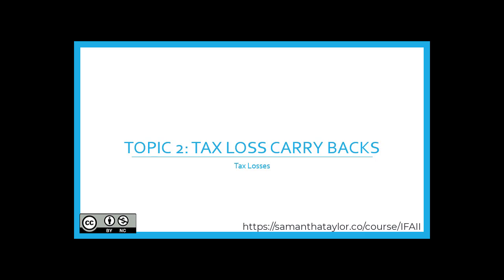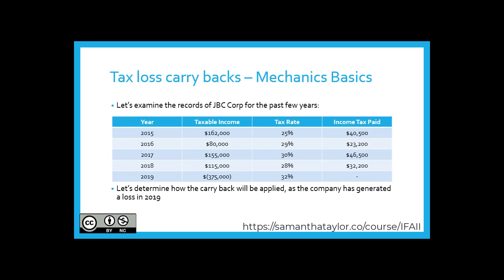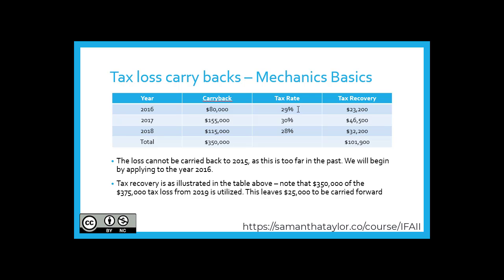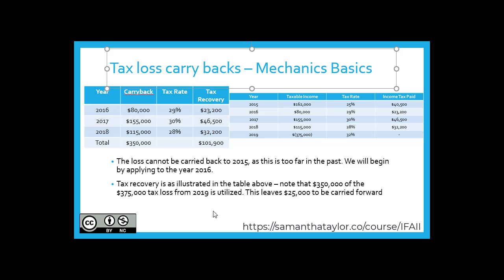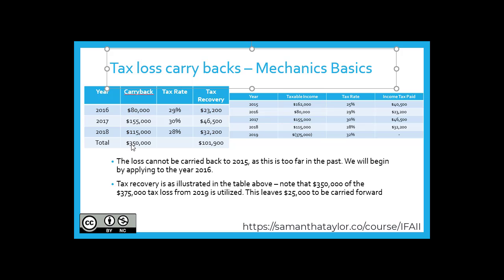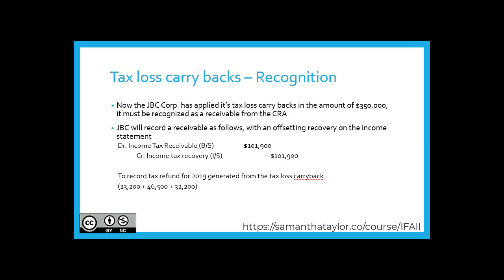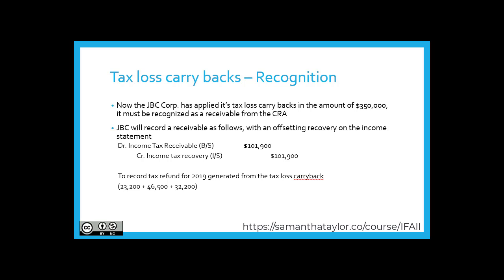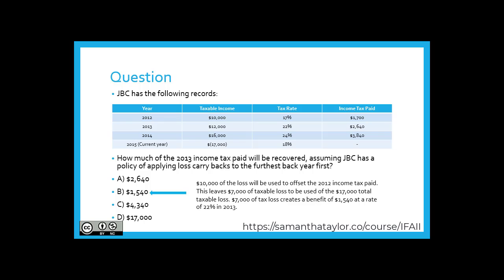Part 2: Tax Losses ~ Topic 2 ~ Carryback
This video is from Intermediate Financial Accounting II (IFAII): Tax Losses